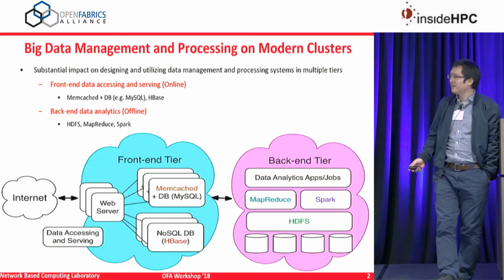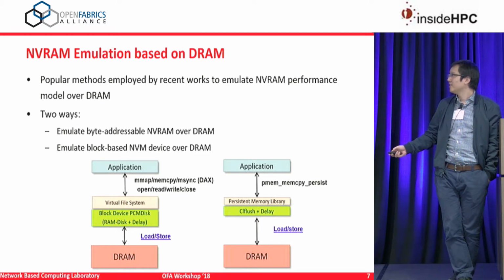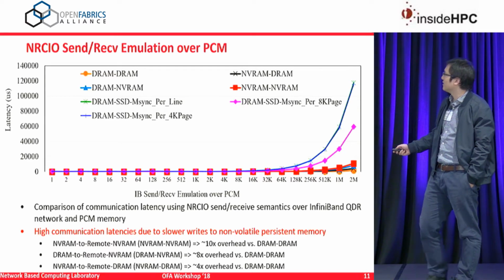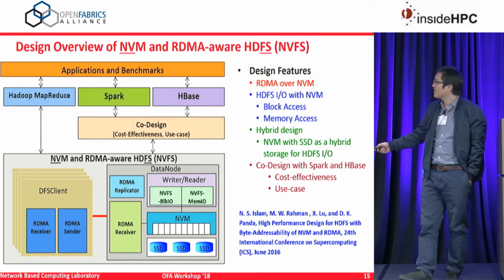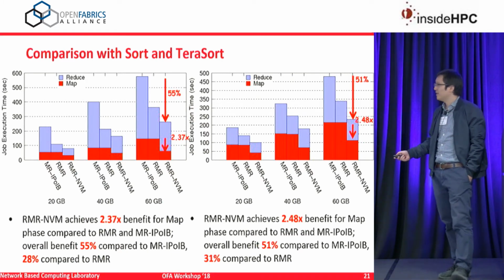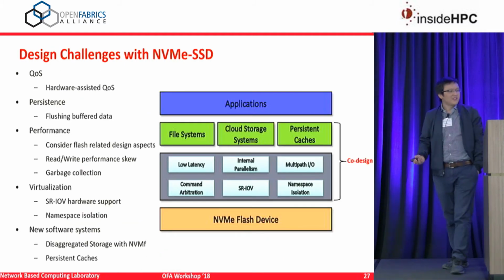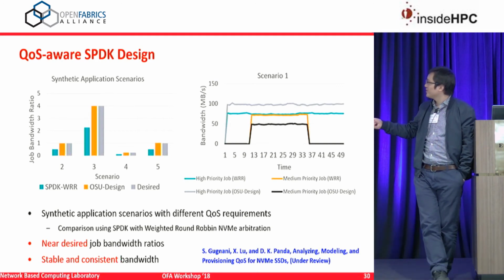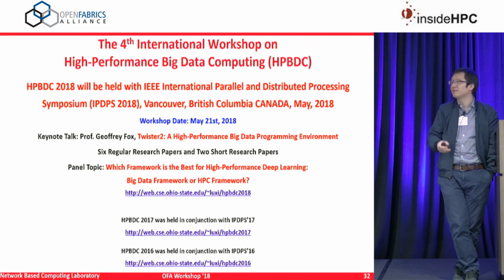High-Performance Big Data Analytics with RDMA over NVM and NVMe-SSD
In this video from the 2018 OpenFabrics Workshop, Xiaoyi Lu from OSU presents: High-Performance Big Data Analytics with RDMA over NVM and NVMe-SSD.

"The convergence of Big Data and HPC has been pushing the innovation of accelerating Big Data analytics and management on modern HPC clusters. Recent studies have shown that the performance of Apache Hadoop, Spark, and Memcached can be significantly improved by leveraging the high-performance networking technologies, such as Remote Direct Memory Access (RDMA). Most of these studies are based on `DRAM+RDMA' schemes. On the other hand, Non-Volatile Memory (NVM) and NVMe-SSD technologies can support RDMA access with low-latency, high-throughput, and persistence on HPC clusters. NVMs and NVMe-SSDs provide the opportunity to build novel high-performance and QoS-aware communication and I/O subsystems for data-intensive applications. In this talk, we propose new communication and I/O schemes for these data analytics stacks, which are designed with RDMA over NVM and NVMe-SSD. Our studies show that the proposed designs can significantly improve the communication, I/O, and application performance for Big Data analytics and management middleware, such as Hadoop, Spark, Memcached, etc. In addition, we will also discuss how to design QoS-aware schemes in these frameworks with NVMe-SSD."